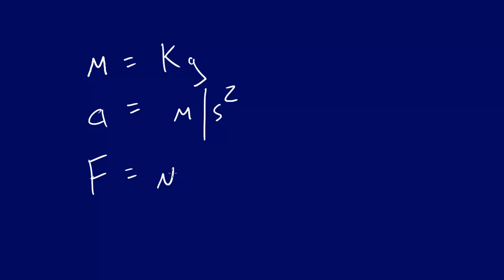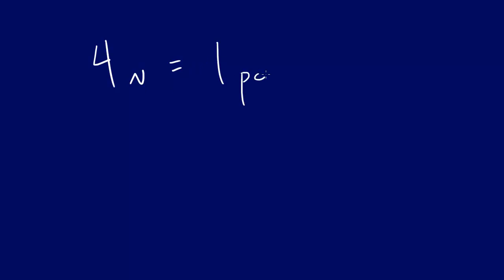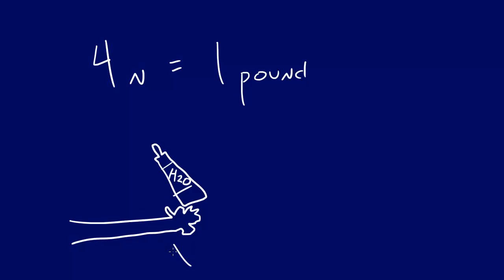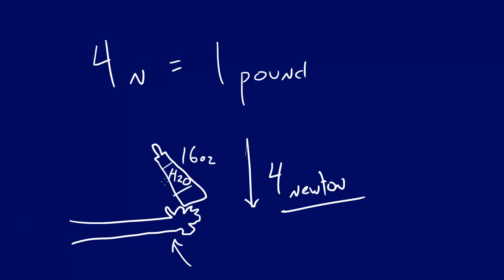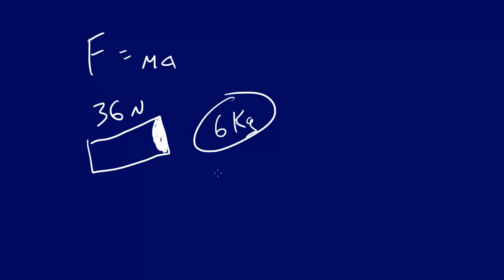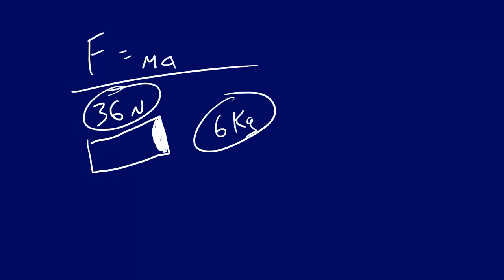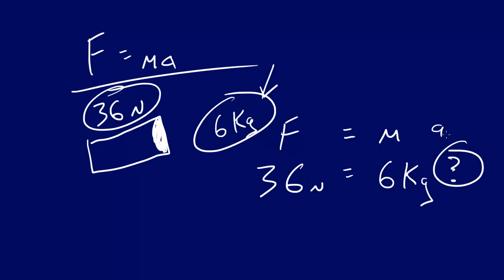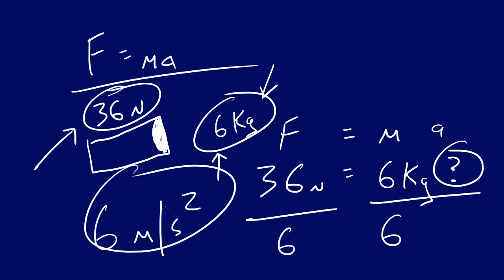Physics Lecture - 12 - Units of Force and Potatoes